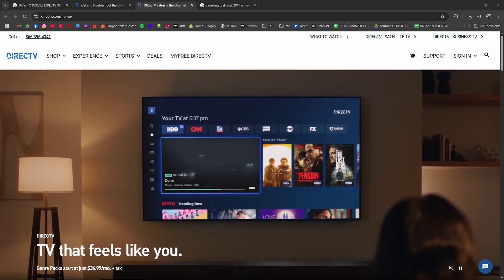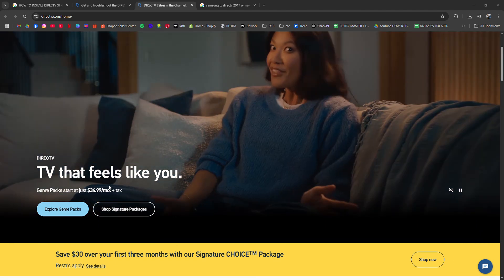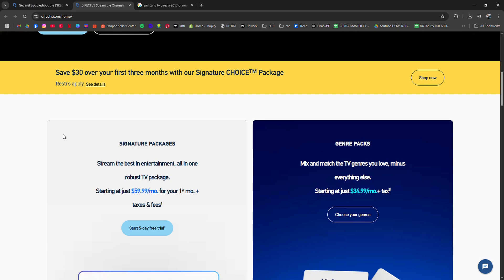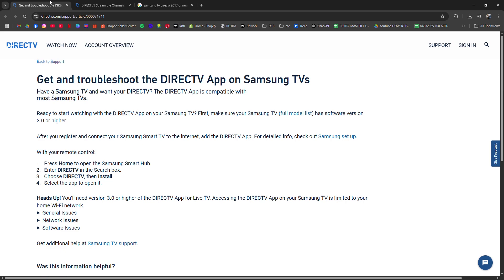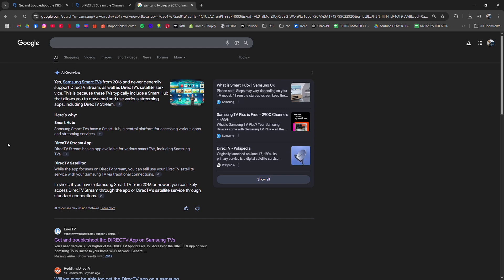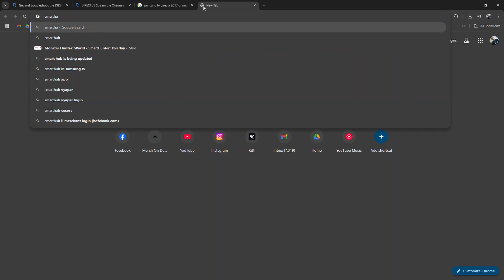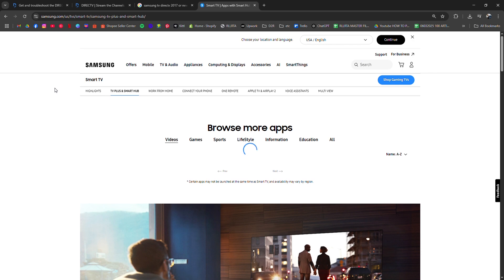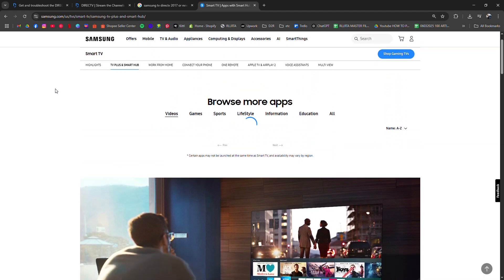HOW TO INSTALL DIRECTV STREAM ON SAMSUNG TV 2026! (FULL GUIDE)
In this video I am going to show you how to install DirecTV Stream on your Samsung TV in 2026 step by step. This full guide covers everything you need to know to get DirecTV Stream working smoothly on Samsung smart TVs.